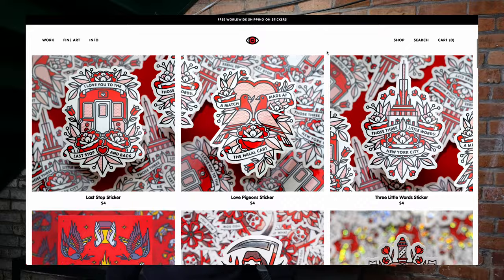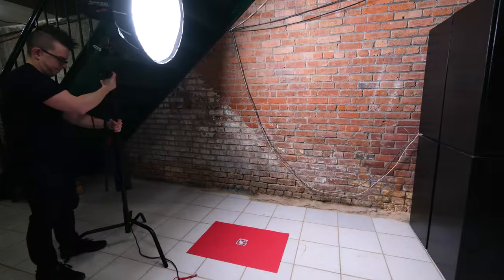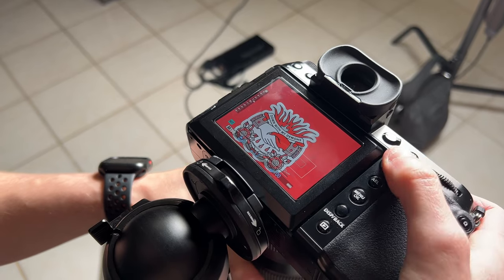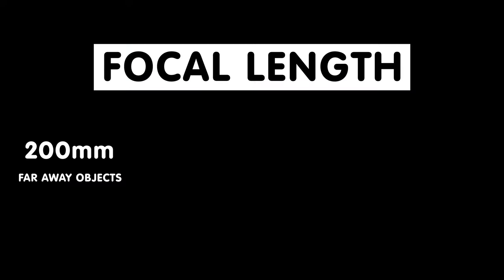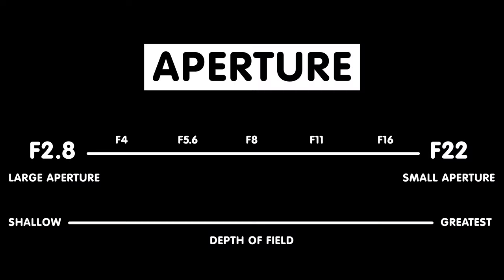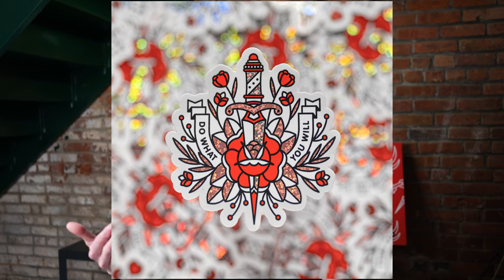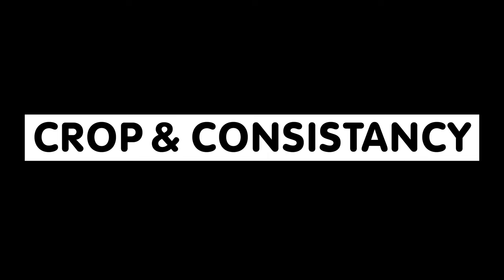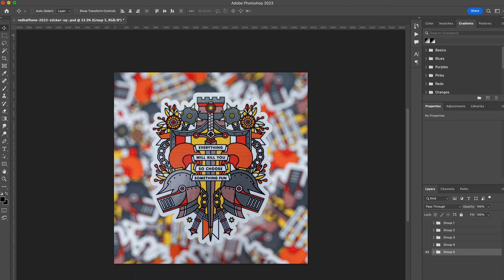How To Take Product Photos | Ultimate Making & Selling Stickers Tutorial | Part 3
My methods and tips for great product photography for social media and e-commerce shops. I discuss The basics of choosing a background and how to style your products. I also give an overview of studio lighting, what equipment I use, and what to do if you don't have lighting equipment. My partner Mike discusses what you should look for in a camera system and the basics of camera lenses.

📷 EQUIPMENT
21.6" Dome Softbox
33.5" Dome Softbox
Fujifilm X-H2 Camera Body
Fujifilm X-T5 Camera Body
0:00 - Intro
0:22 - Choosing a Background
1:05 - Product Styling
1:22 - Lighting a Product
2:31 - Choosing a Camera
7:13 - The Edit